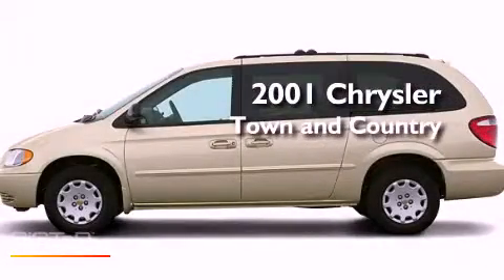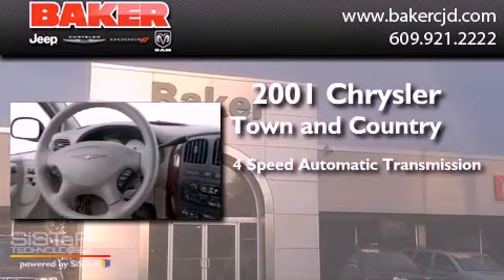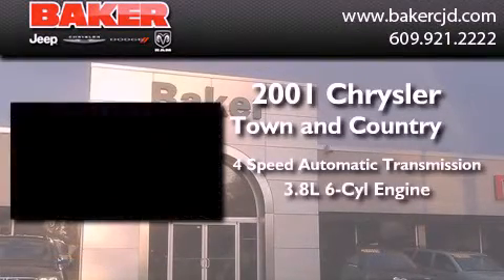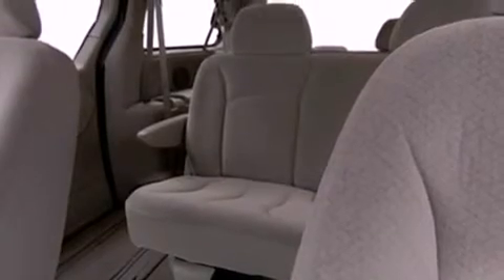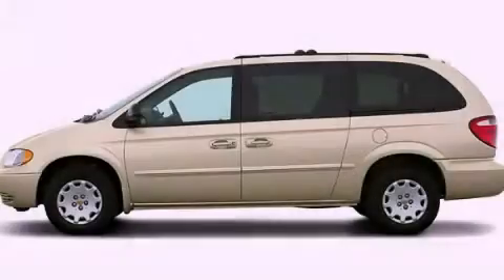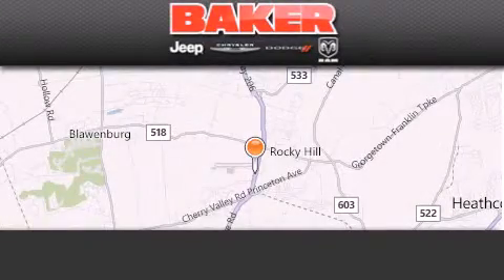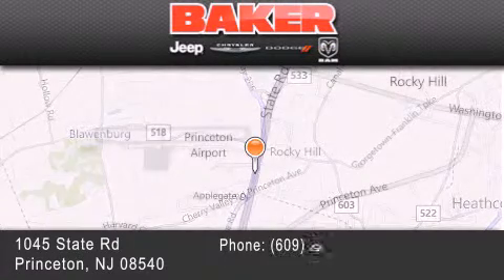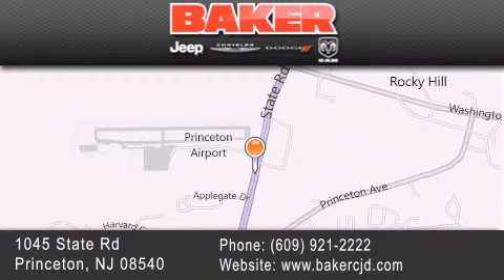Preowned 2001 Chrysler Town Country Trenton NJ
Year : 2001
 Make : Chrysler
 Model : Town and Country
 Engine : 3.8L 6 Cyl. Fuel Injected
 Trans . : 4 Speed Automatic
 Exterior : Gold

 Stock : A11617